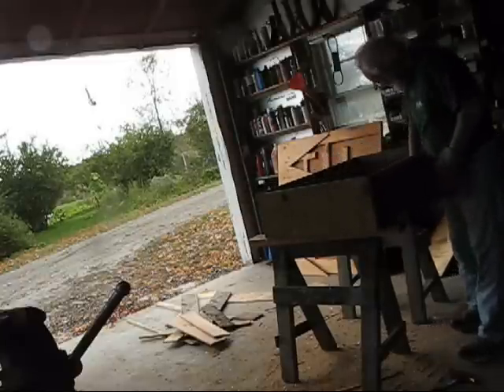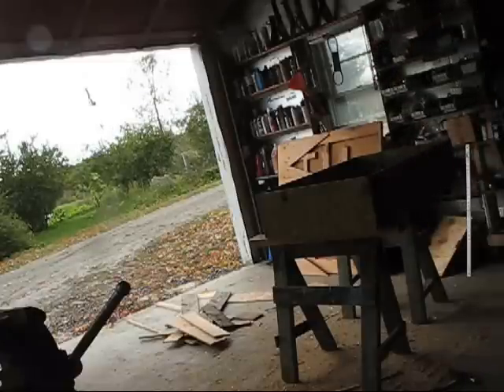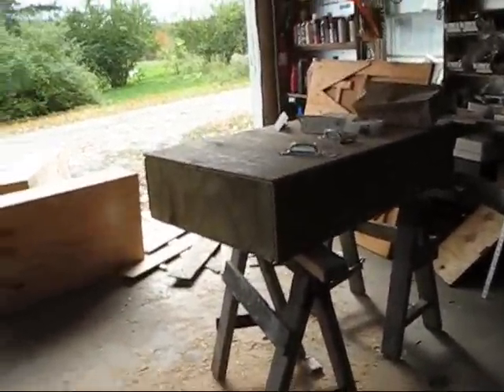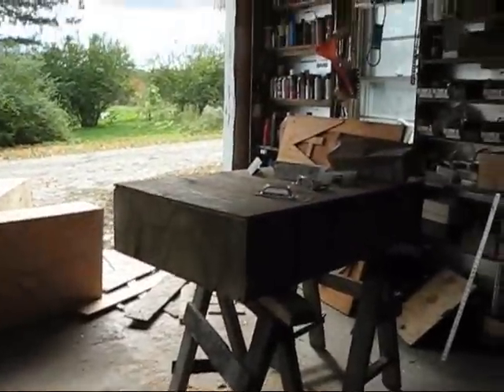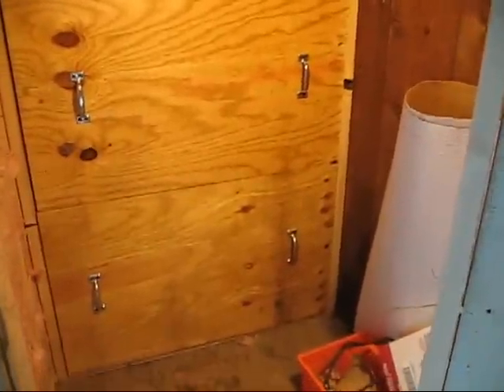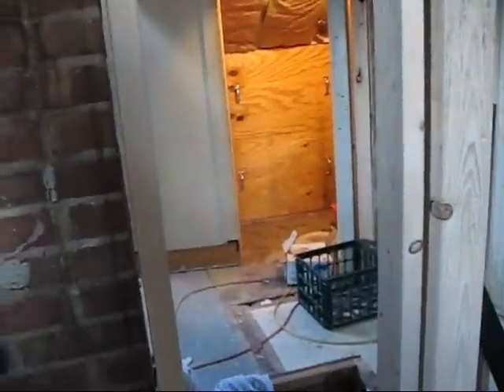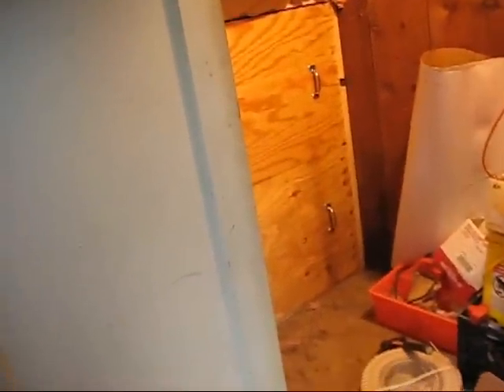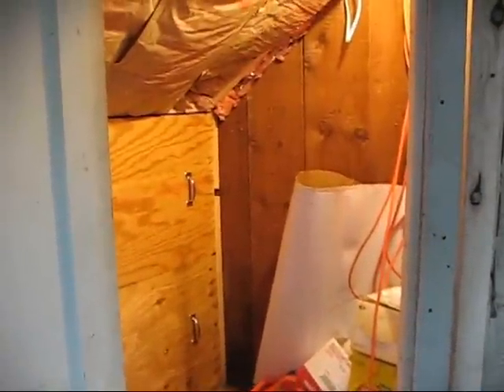Making the insulated storage compartment doors # 2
brace 'em up, put the handles on 'em, test fit 'em again, then I can fill 'em with insulation